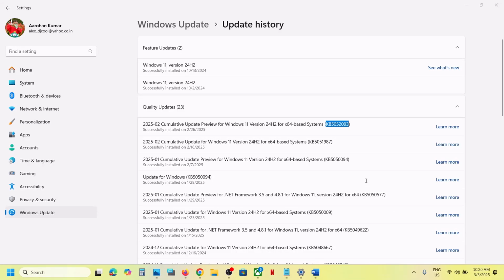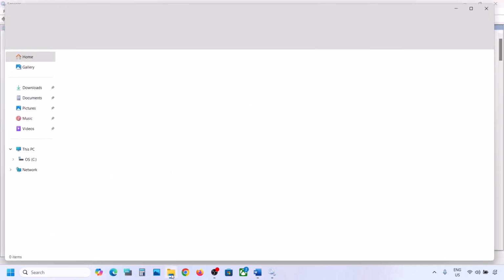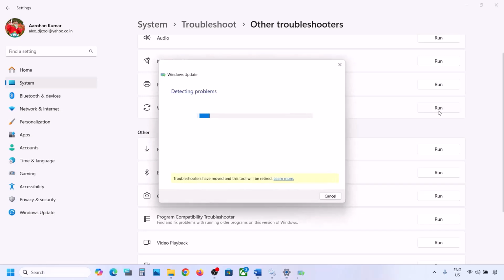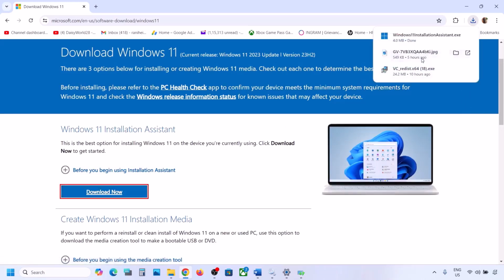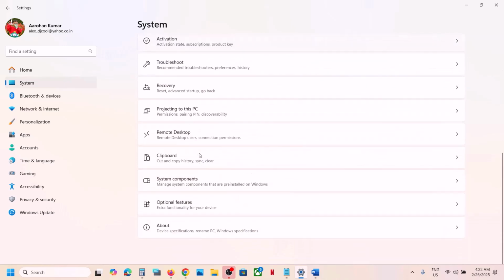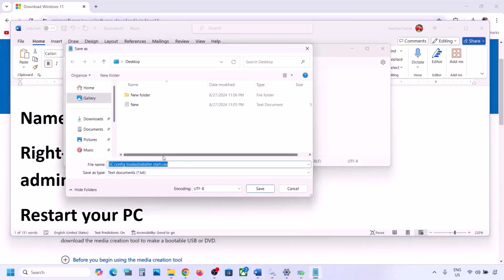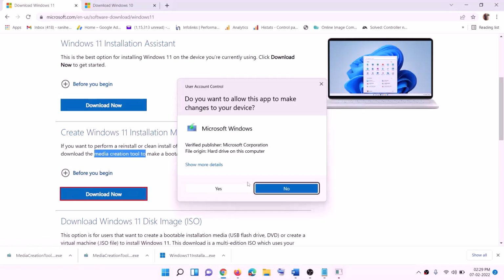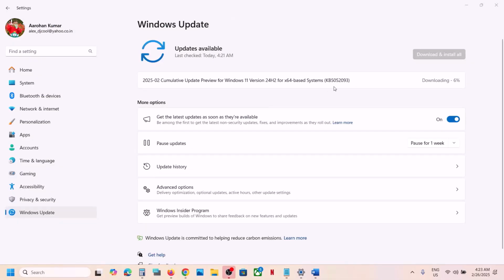Fix Windows 11 Update KB5052093 Not Installing Error Code 0x80070005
Fix Error Code 0x80070005 When Installing Windows 11 Update KB5052093, Fix Can't Install Update KB5052093 Error Code 0x80070005